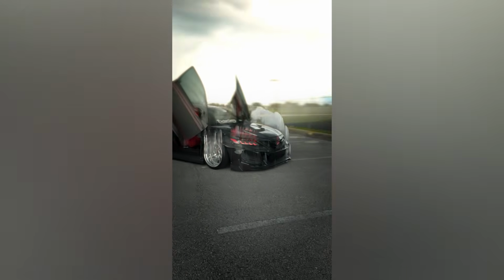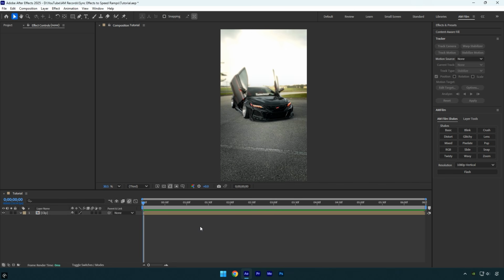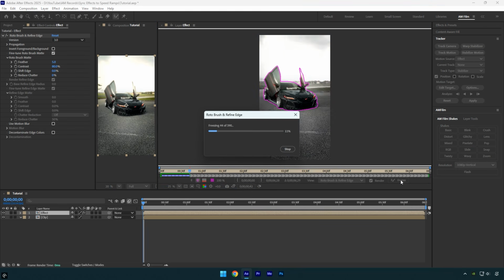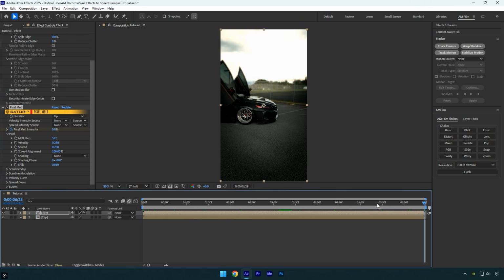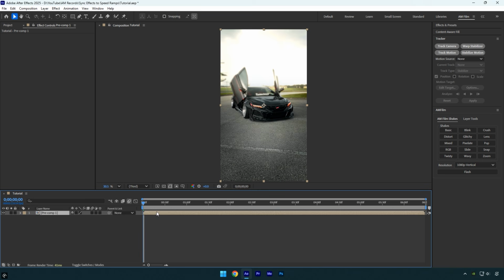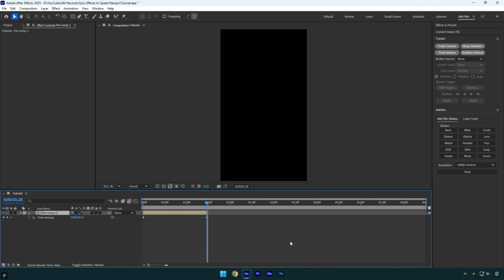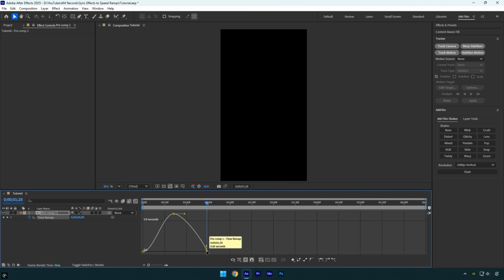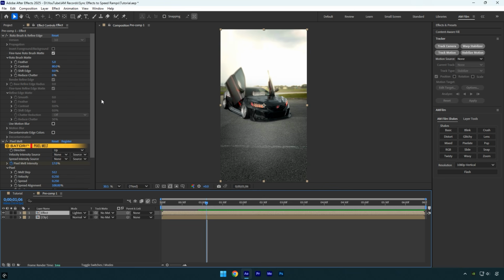Sync Effects to Speed Ramps in After Effects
Learn how to perfectly sync any effect to your speed ramps in After Effects! ⚡ In this tutorial, I show the easiest and cleanest way to match your effects to your ramped clips without messy keyframes or guessing

CPU: i7-14700K
GPU: RTX 4060 Ti 16GB
RAM: Kingston FURY Beast 32GB